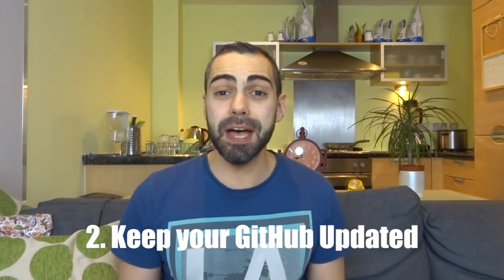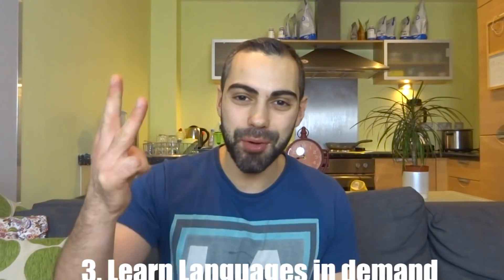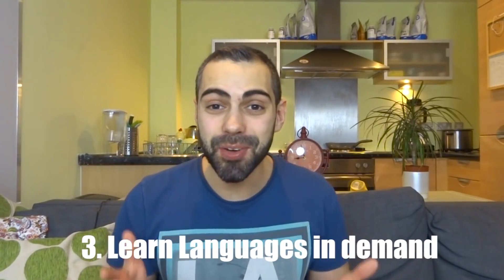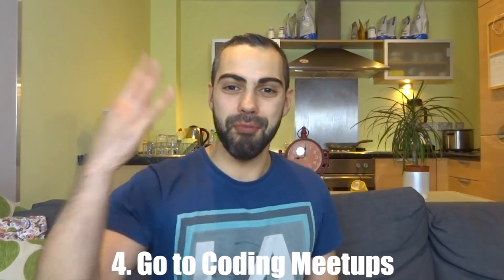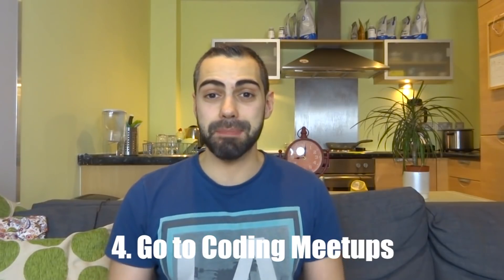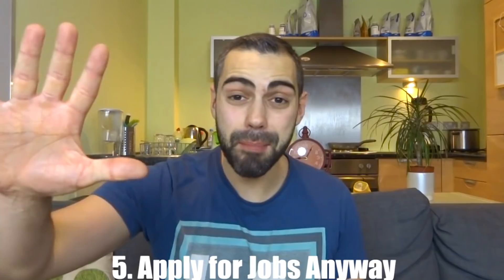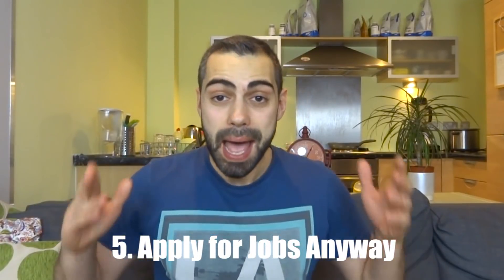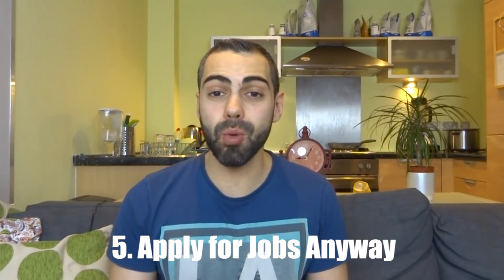Junior Developer tips and expectations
Here is my 5 tips on how to get your first job as a junior web developer even without experience. Helping you to land more interviews and how to be more valuable compared to other candidates.